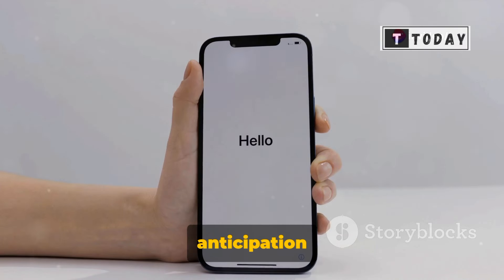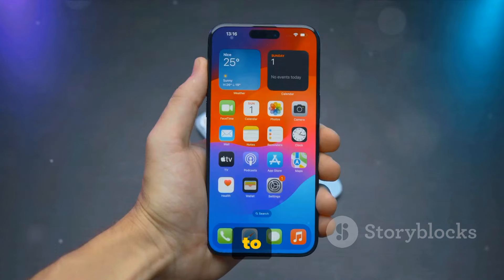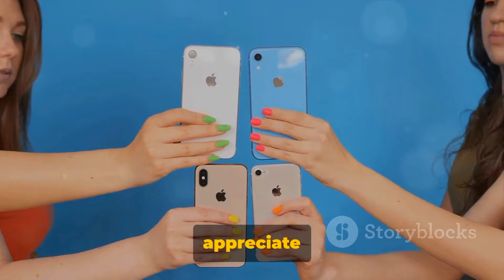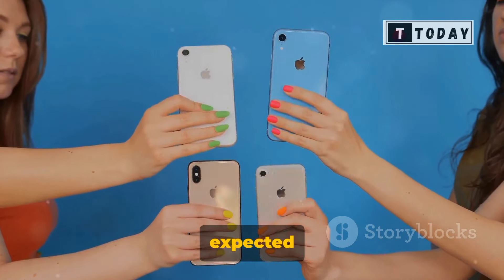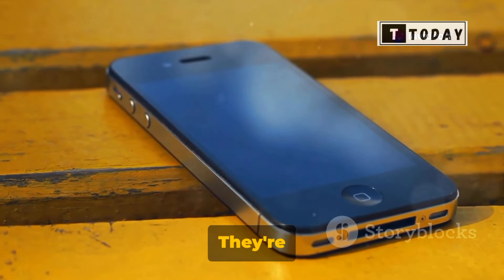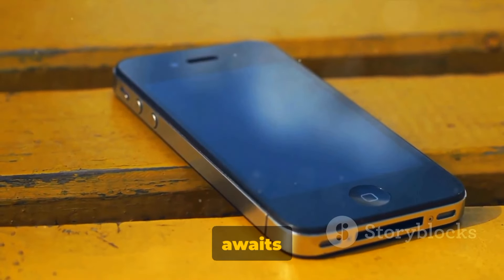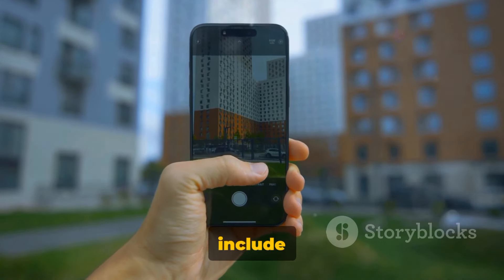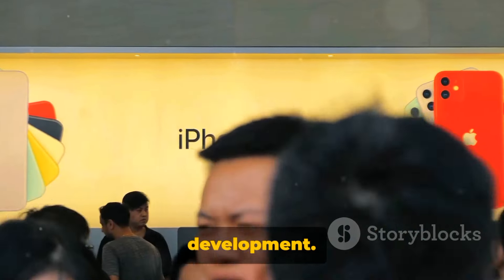Leaked! iPhone 16 Pro Design Unveiled. Apple’s iPhone 16 Pro Design Revealed In New Leak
Get ready, tech enthusiasts! In this video, we are revealing the leaked design of the highly anticipated iPhone 16 Pro. Join us for an exclusive sneak peek into the new features and color options of the upcoming smartphone. Stay ahead of the curve and be the first to witness what Apple has in store for its next flagship device.

OUTLINE:

00:00:00 Anticipation Builds
00:00:10 Rumors and Speculations
00:00:39 New Features Unveiled
00:01:10 High-Tech Functionality
00:01:32 The Future of Smartphone Technology